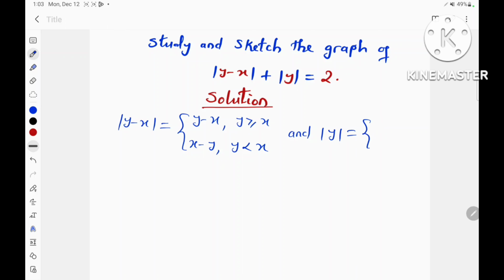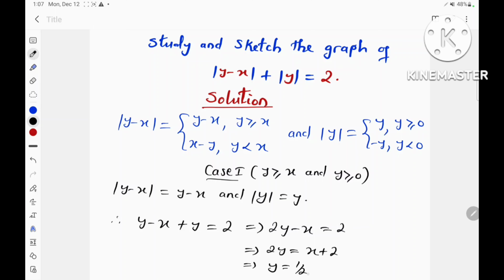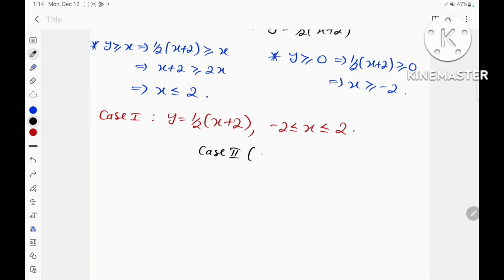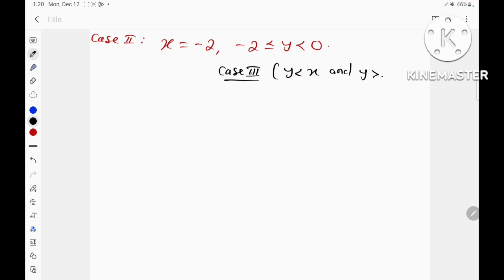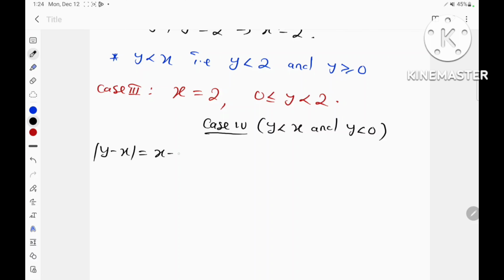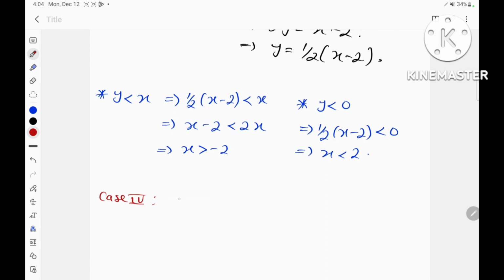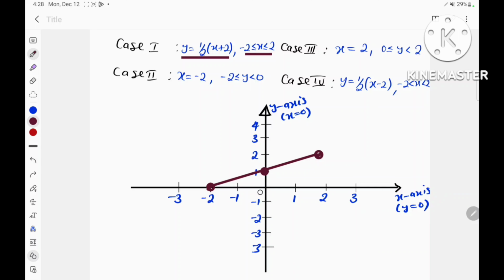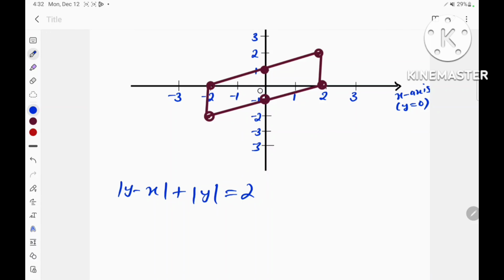Equation of a parallelogram | Explicitly explained